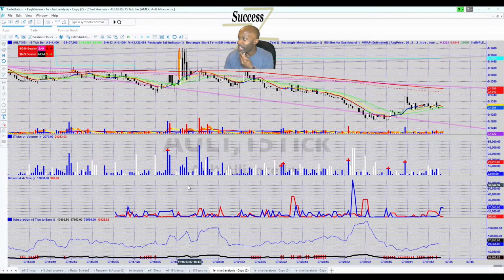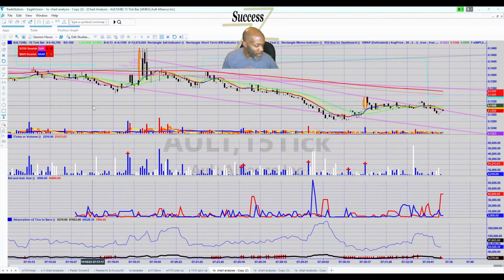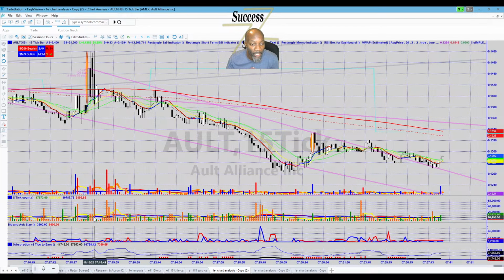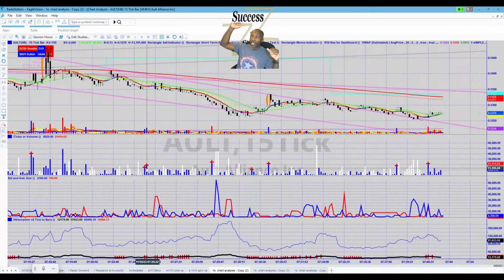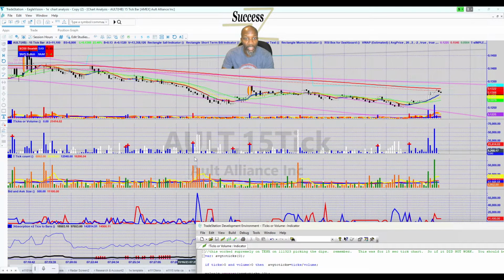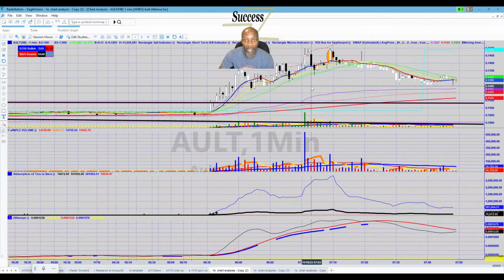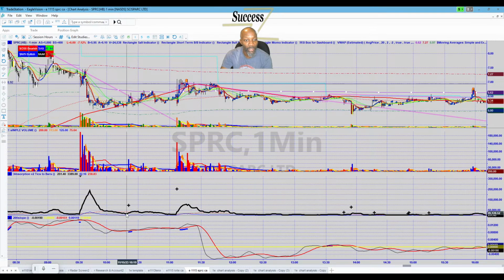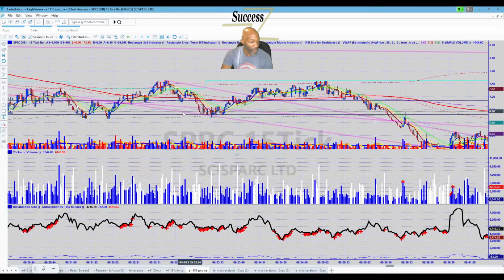Setting up the chart for Trade Station for the day.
Setting up the Trade Station and reviewing entry signals I've made over the past week.  Simulation account Hybrid trading today!!